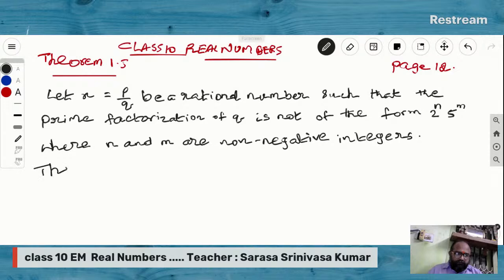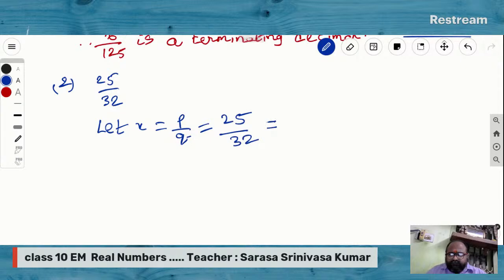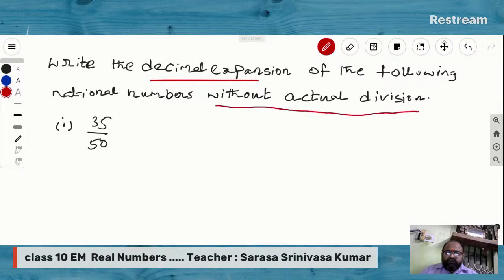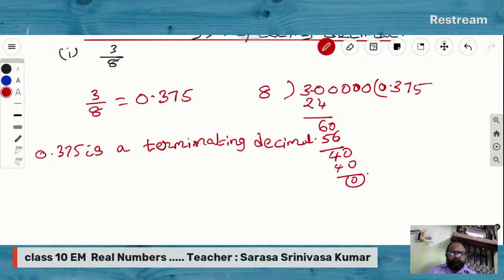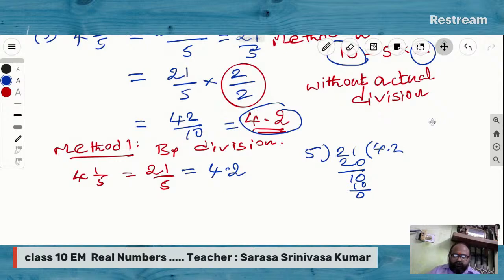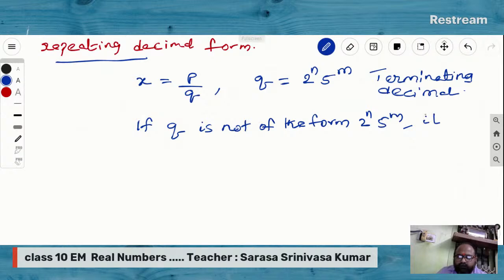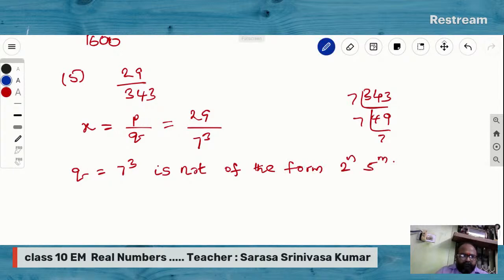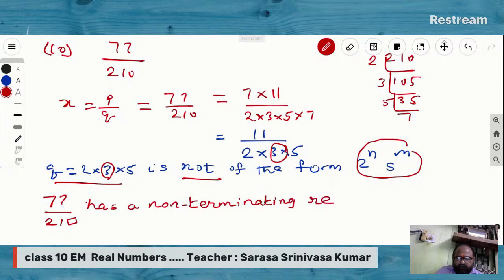03 JUNE 2021 CLASS 10 REAL NUMBERS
SARASA SRINIVASA KUMAR